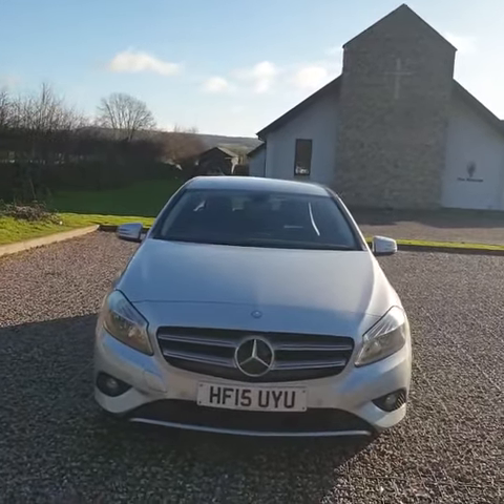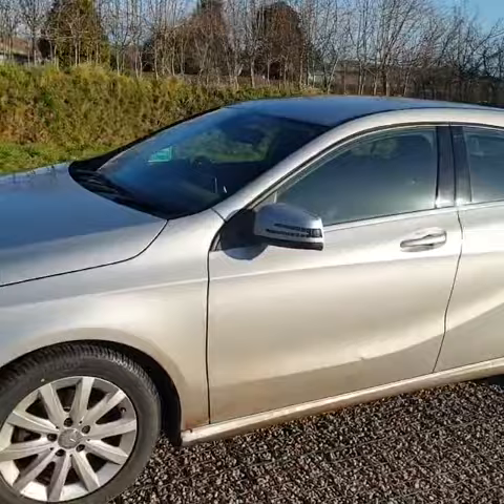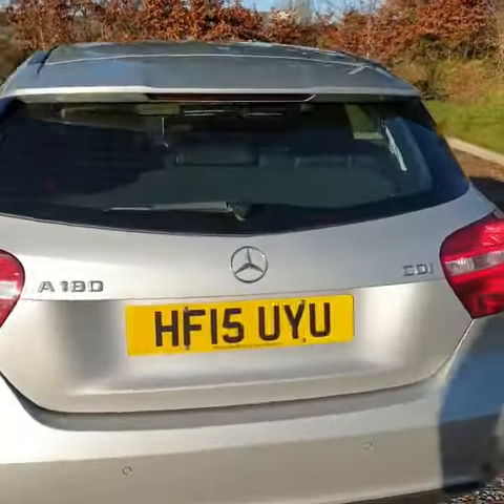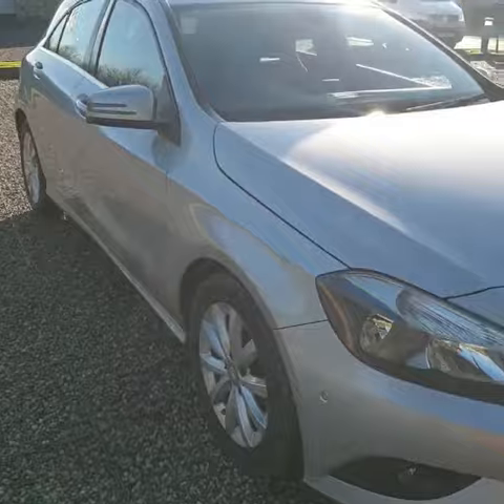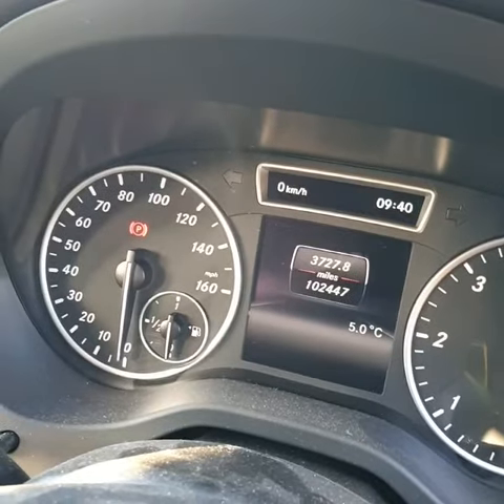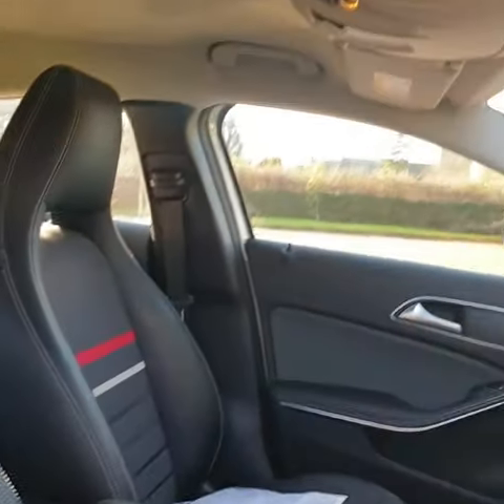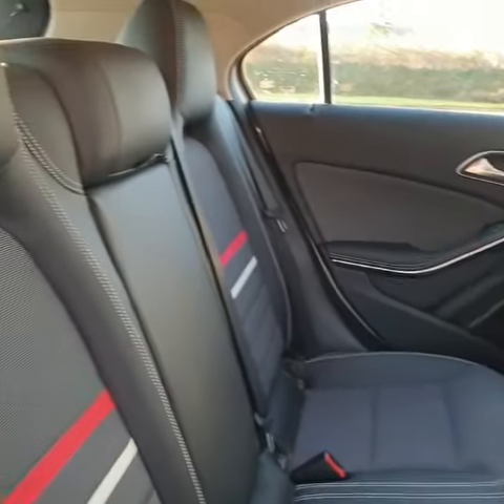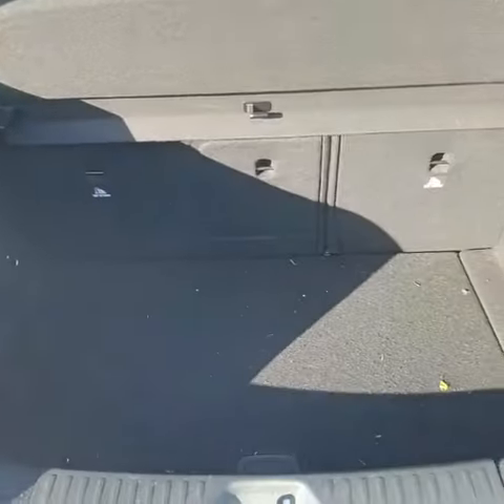7 February 2022